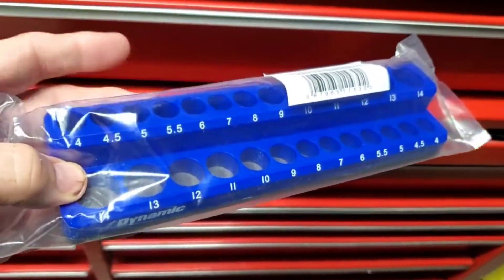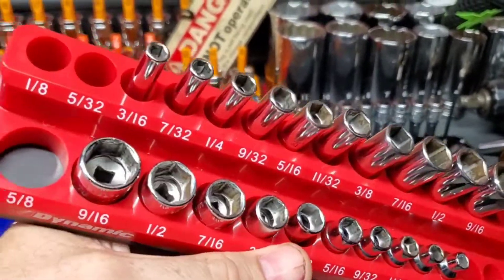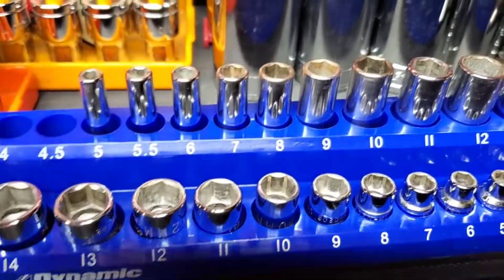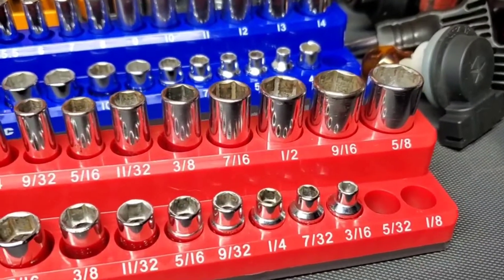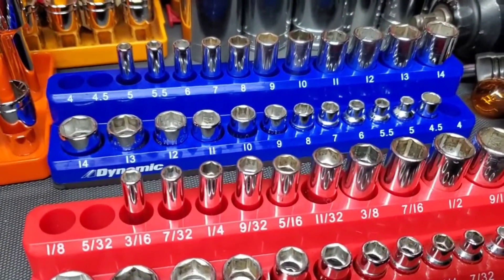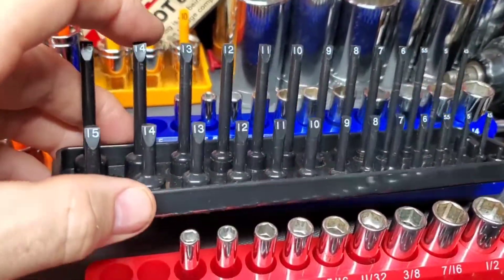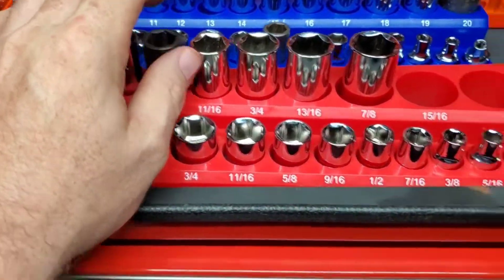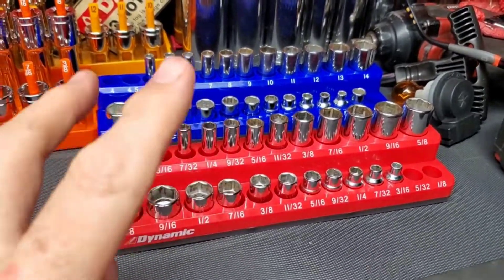Dynamic Tools Magnetic Socket Holder and Impacts Fit?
Hope everyone is doing well as the season change has started.

If you have watched my videos, you know that I got some Dynamic Tools Magnetic socket holders in SAE. Working on completing my setup I bought the metric 1/4 drive holder.

I have received questions about, "Will impact sockets fit".
I show some examples of impacts fitting the 3/8 holders that I have.